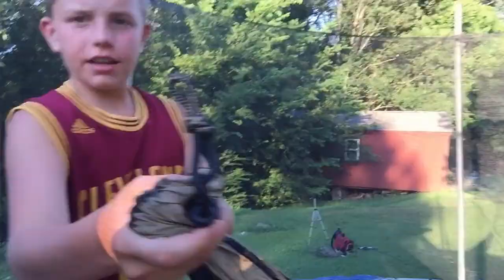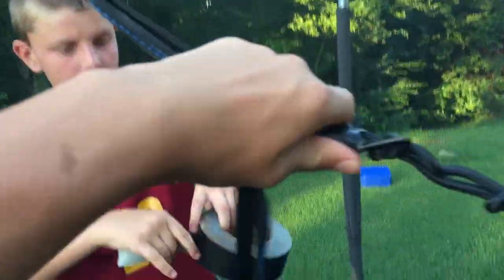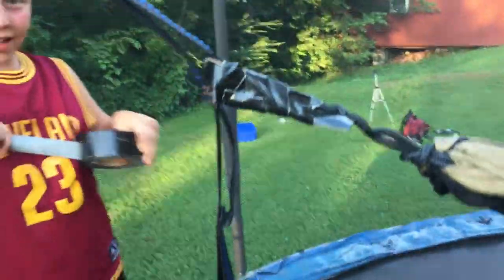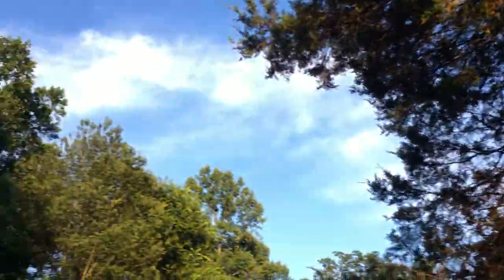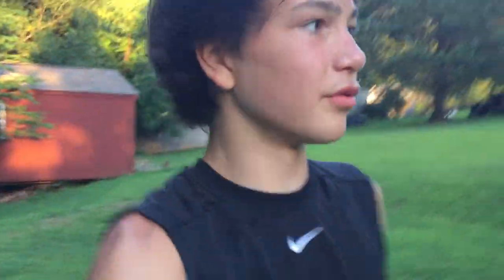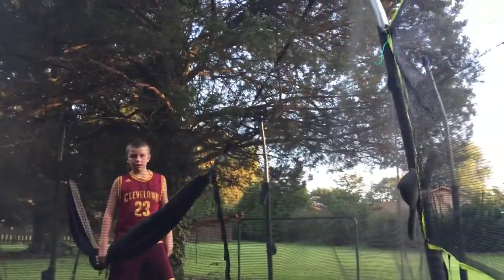ENO ON TRAMPOLINE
We took an Eno hammock and attached it to a trampoline. We flipped over it, in it and other crazy stuff!

Edit Music- Ember Island - Need You (Not Your Dope X Jakoban Remix) (Non Copyrighted Music) [Junkiez Release]

LIKE This video if you aren't wearing socks!

*Now uploading every Tuesday and Friday*